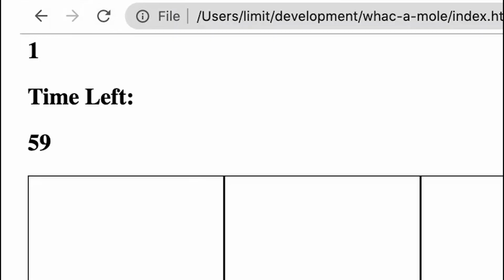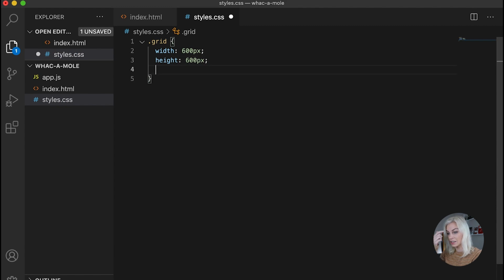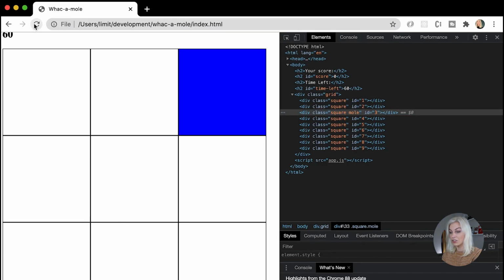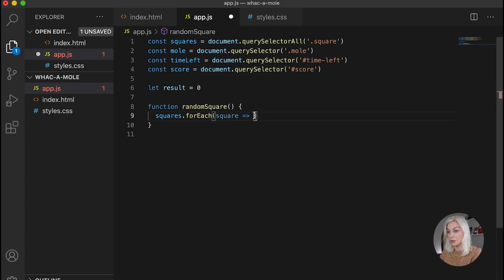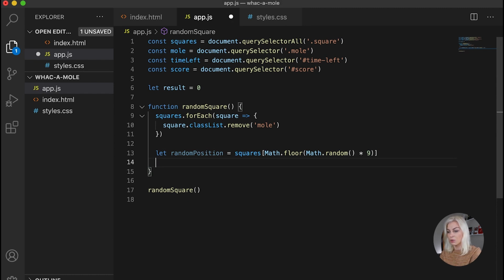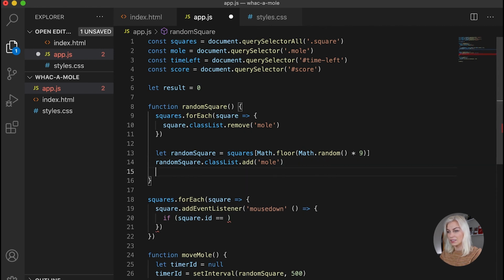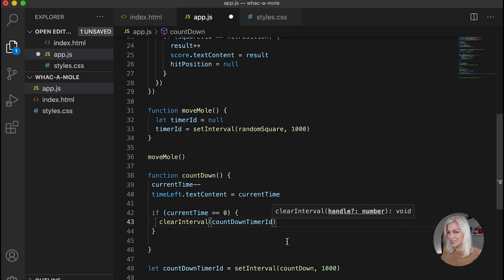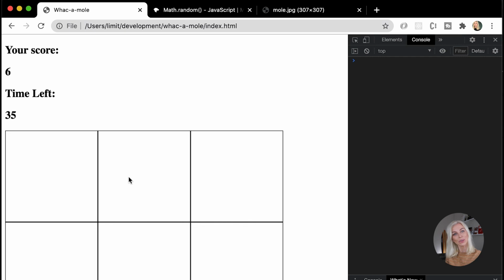Whac-a-mole in JavaScript (super simple!)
Learn to make a simple grid-based game using HTML, CSS and JavaScript. The idea of whack-a-mole is simple! The player needs to hit the grid with the mole in as many times as possible until the time runs out. In this tutorial, we will cover:

- document.querySelector()
- textContent
- forEach
- addEventListener
- setInterval
- classList.add

In most videos I use Tabnine as my A.I autocompletion tool.